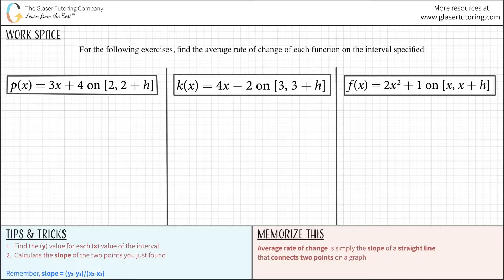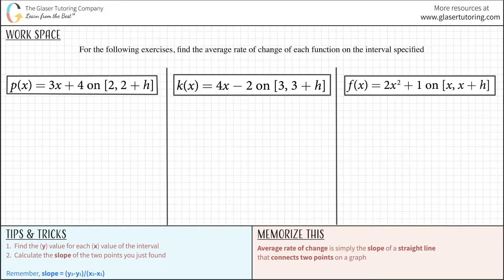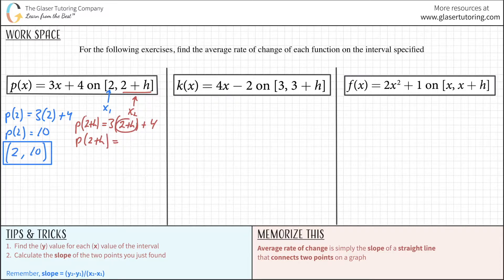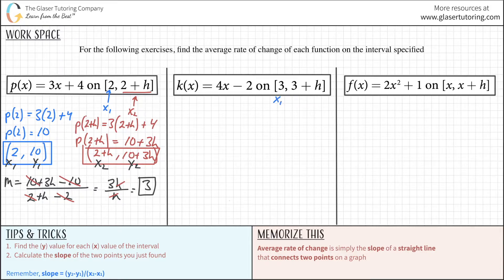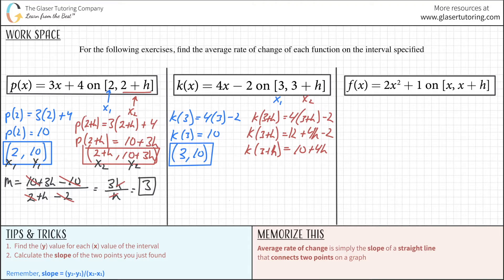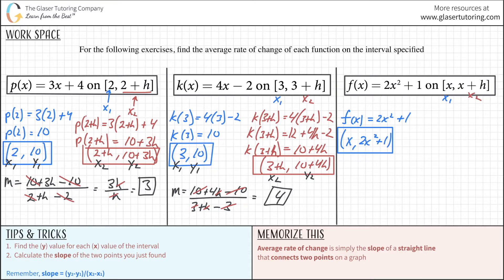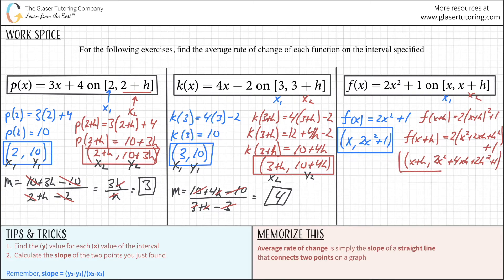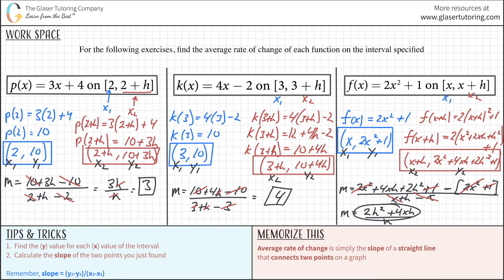Find the Average Rate of Change of: p(x) = 3x + 4 on [2, 2 + h] + MORE EXAMPLES!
For the following exercises, find the average rate of change of each function on the interval specified for real numbers b or h.
p(x) = 3x + 4 on [2, 2 + h]
k(x) = 4x − 2 on [3, 3 + h]
f(x) = 2x2 + 1 on [x, x + h]